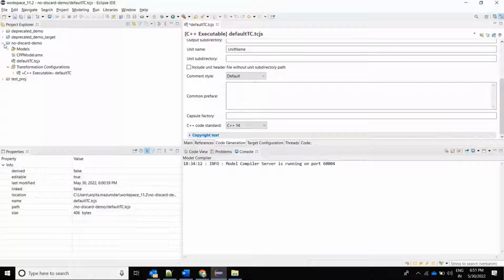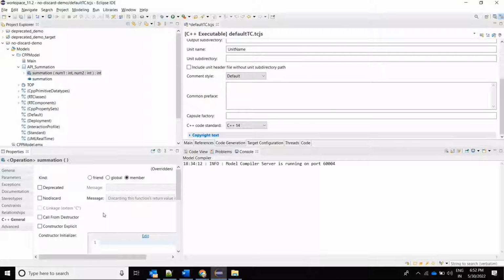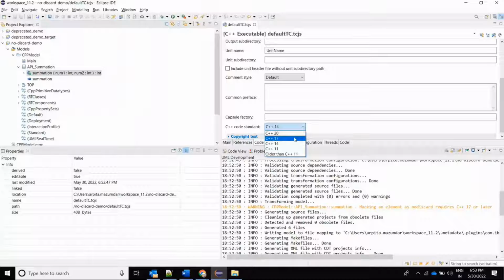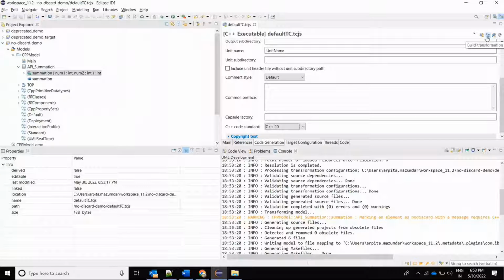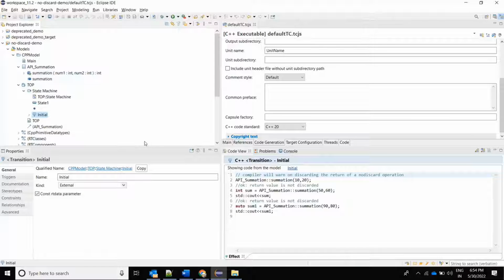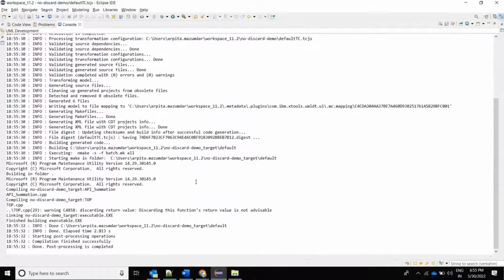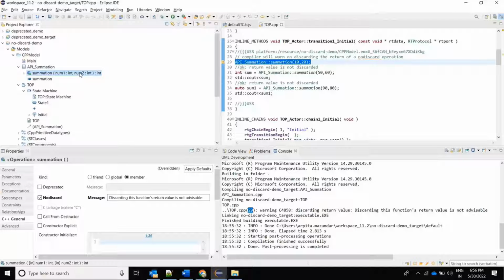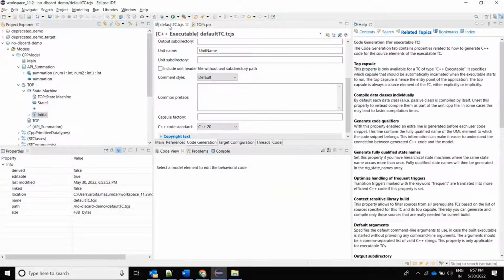HCL RTist - Sprint Demo 2022.21 - 4. Support for Marking Elements as nodiscard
The C++ compiler can now detect and report a message if a function return value is discarded. This feature requires C++ 17 (or C++ 20 if a custom nodiscard message is specified).